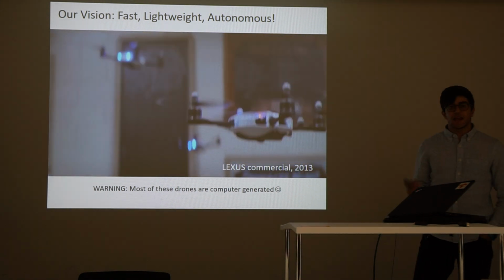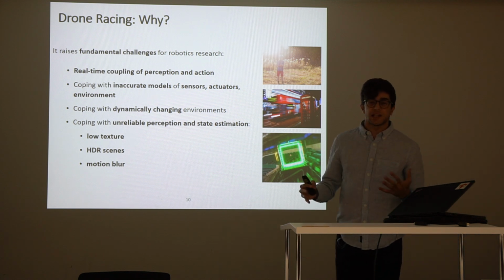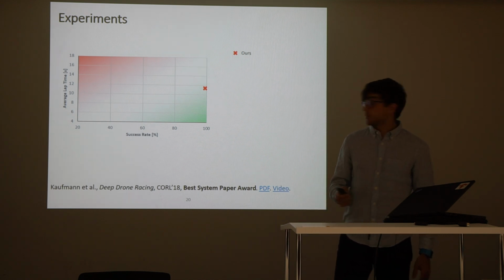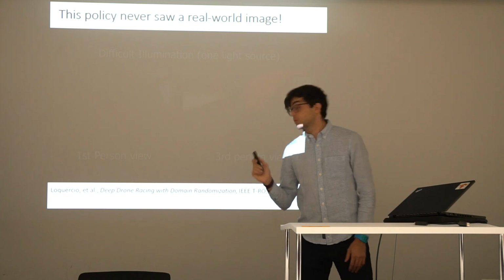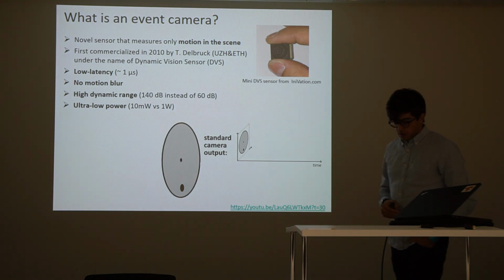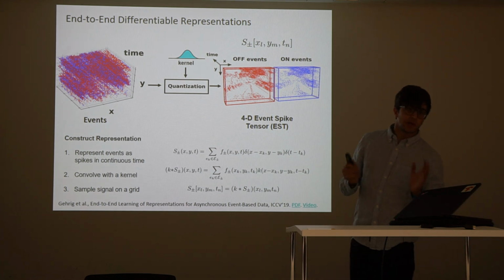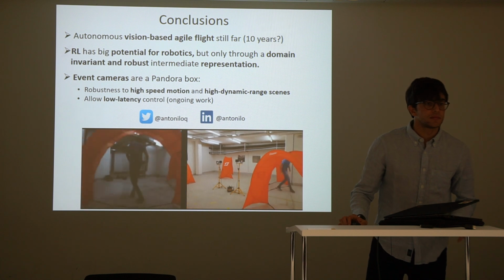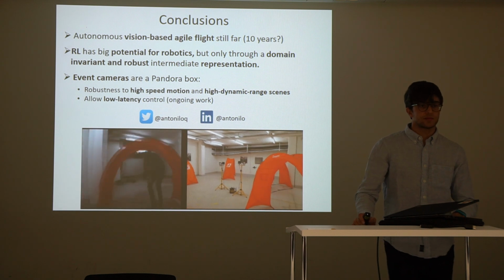Learning Vision-based Agile Drone Flight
Antonio Loquercio